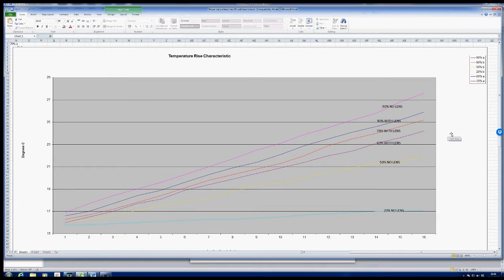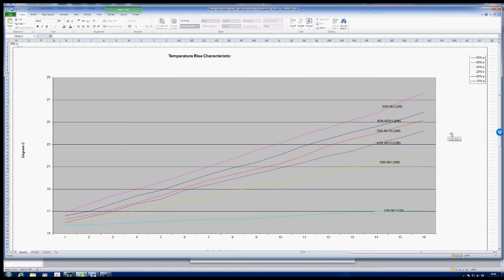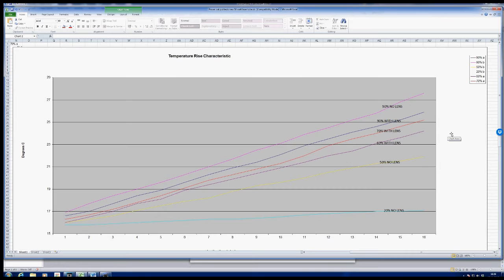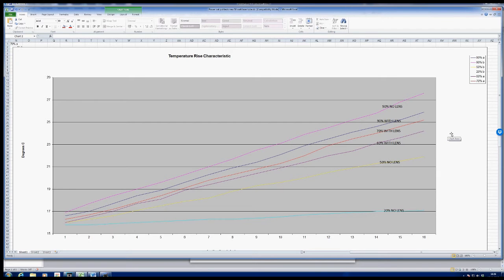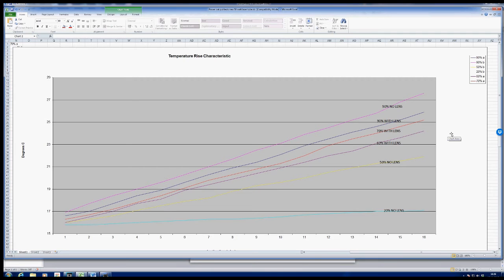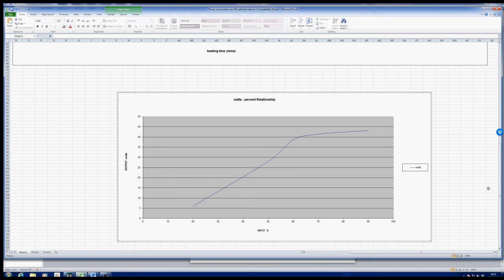RDWorks Learning Lab 21 Fitting new laser tube Part2